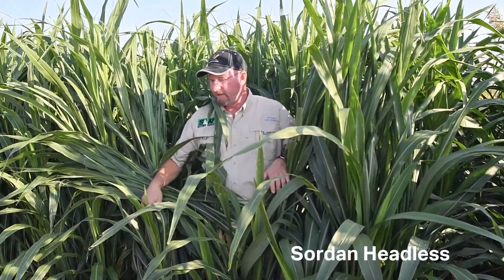Sorghum Partners ® Product Profile- Sordan Headless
Sordan Headless is a photoperiod sensitive sorghum x sudangrass hybrid that produces excellent summer forage yields and has a wide harvest window. It is well suited for use as emergency feed. Sordan Headless can expand the window for usage because it will not head under most conditions. It continues to grow and maintain its nutrient value in the leaves and stem until it is chopped or grazed, thus extending the time period for grazing and chopping. This hybrid is best used for hay, haylage, and greenchop. Other uses include grazing and ground cover. Sordan Headless has a good leaf-to-stem ratio that helps provide good quality with proper management.